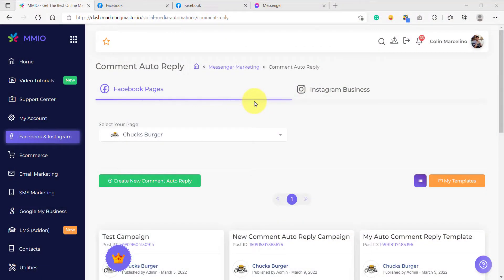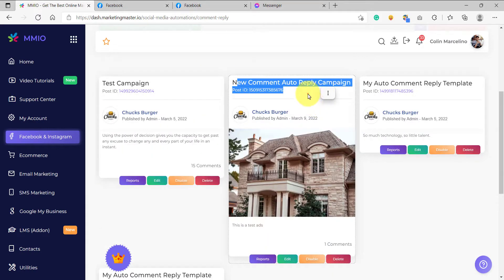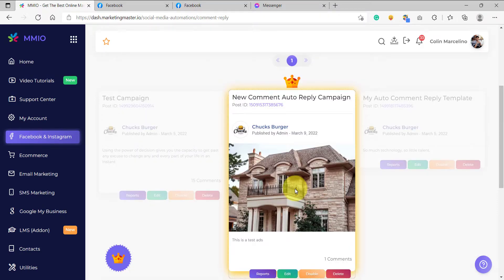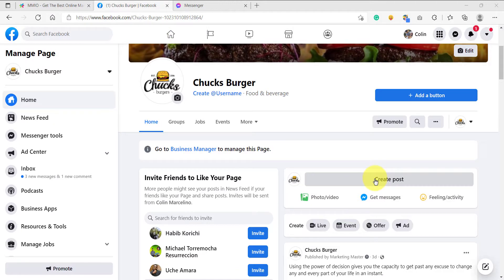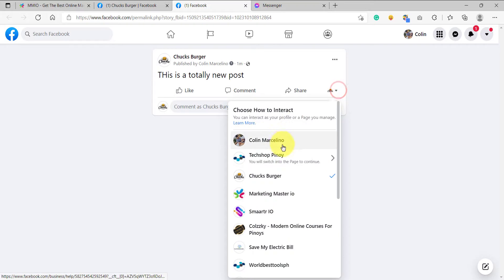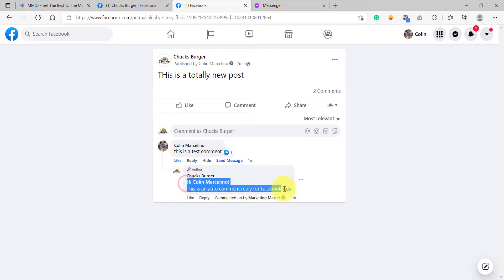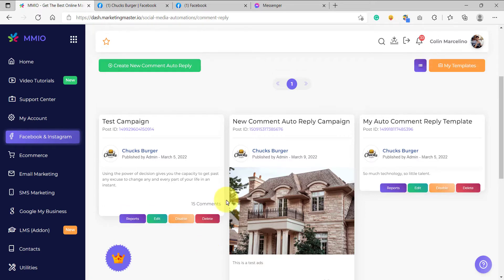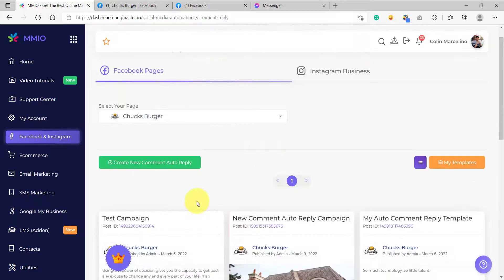The Full-page Comment Auto Reply Feature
In this video, we learn how to use the full page autocomment reply feature on Facebook. This feature allows us to add an audit comment reply for all of our facebook posts, whether they are on our page, public post, or for all of our facebook ads post. This can be a hassle to configure each and every one of those posts and add another comment reply for them, but this feature makes it much easier. We simply drag and drop the crown button onto the campaign that we want to become a model, and it automatically adds a full page autocomment reply campaign. This means that whenever a facebook user comments on any of our facebook posts, they will receive an audit comment reply using the configuration that we have set on this campaign. We can test this out by commenting on any of our facebook posts, and we will see that we receive an auto comment reply. If we want to remove the full page comment reply, we simply drag the crown back to its place holder. We can also add this to any of our campaigns or transfer this to one of the campaigns by simply dragging the crown to another campaign. If we want to disable the full page auto comment reply campaign, we simply drag the crown back to its holder.